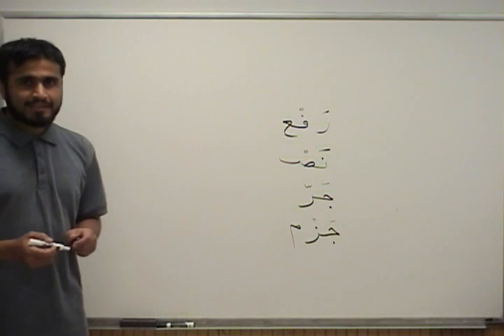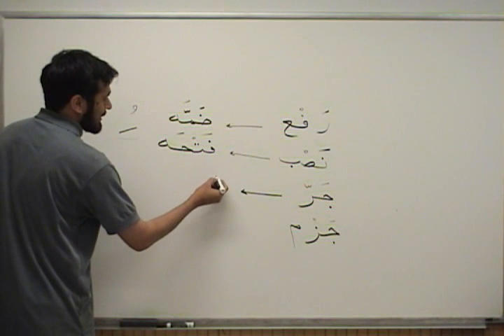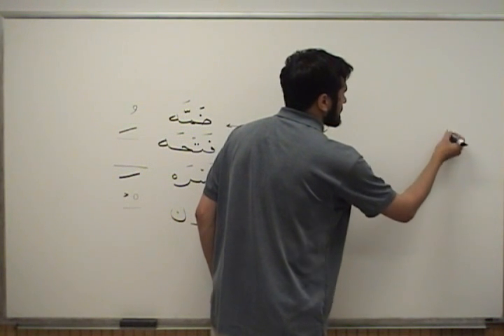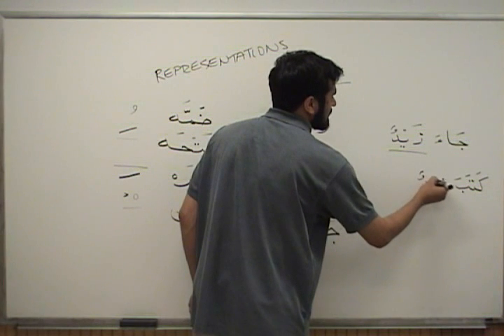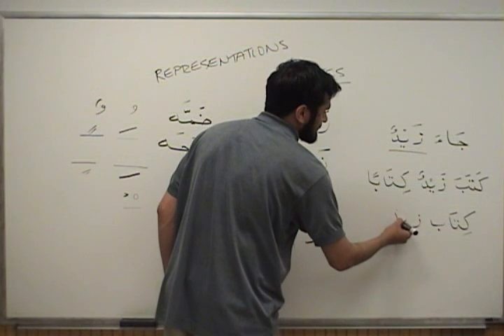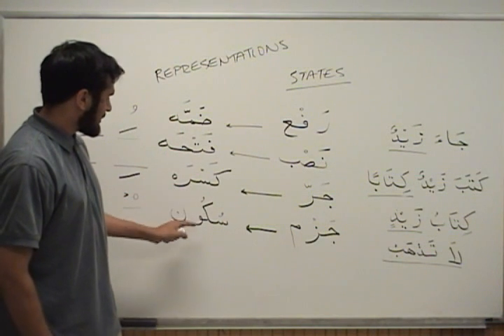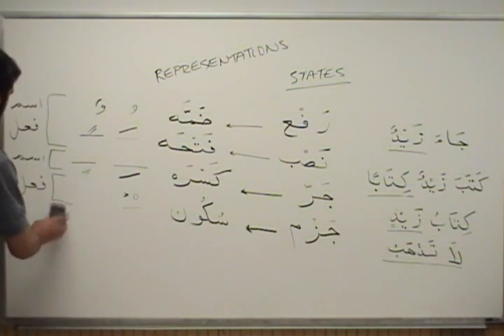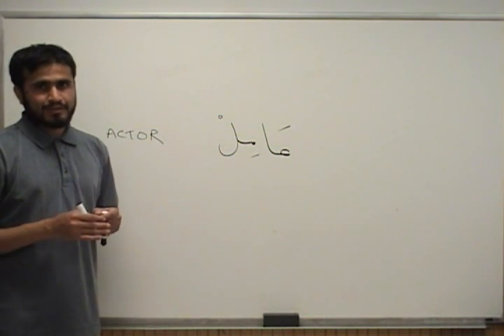Week 6 Day 1 Part 1